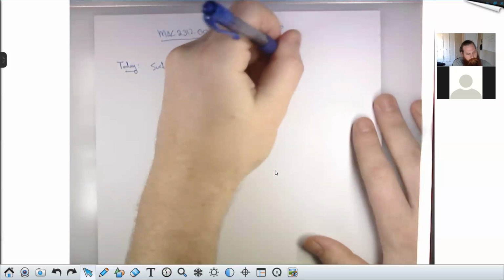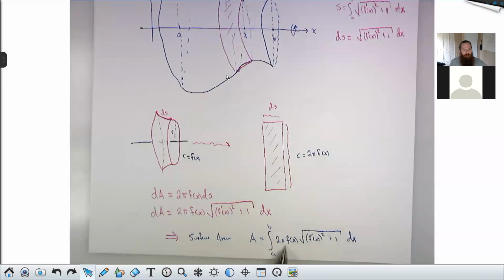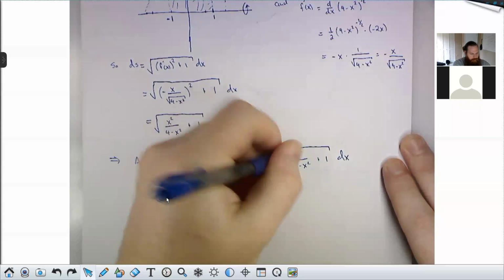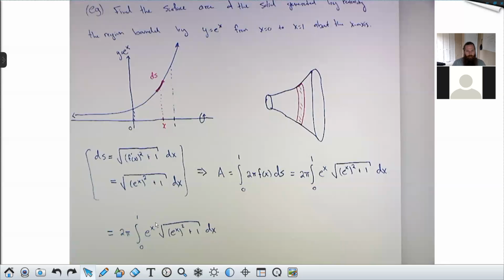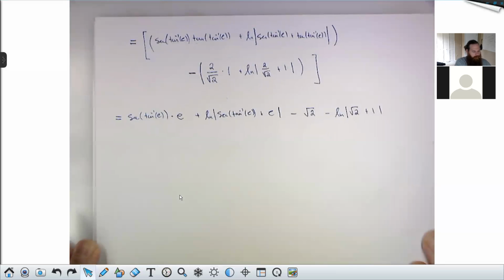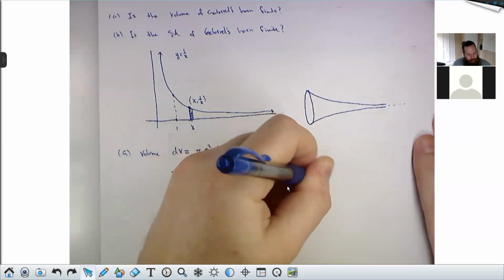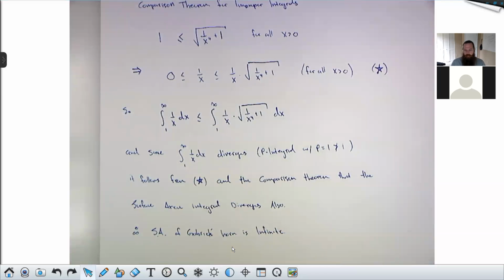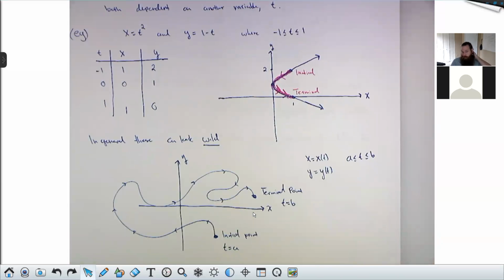MAC2312.001 Lecture 11.20.20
Surface Areas for Solids of Revolution (section 8.2)